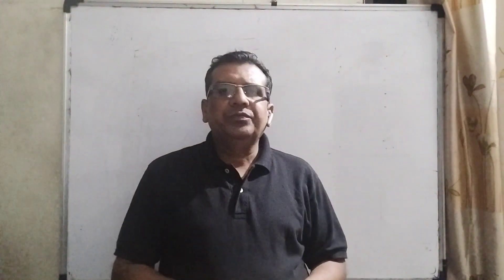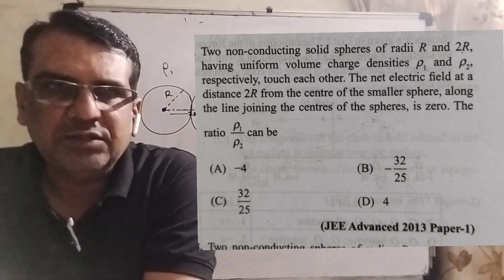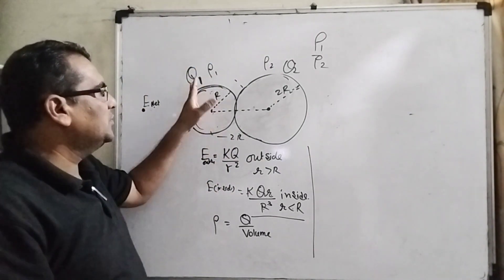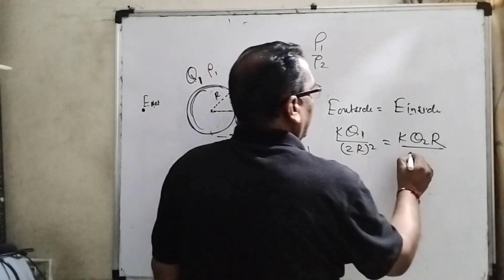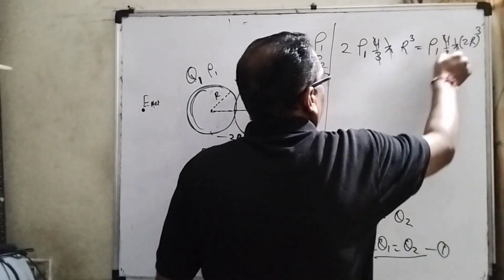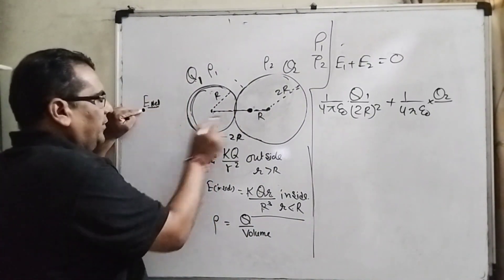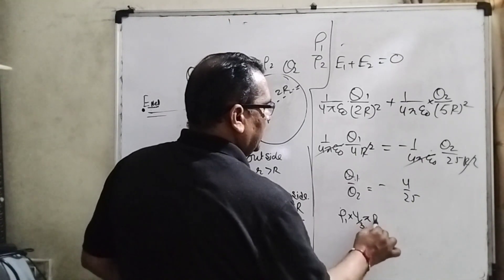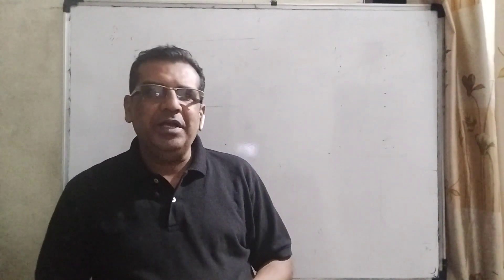Two non conducting solid spheres of radii R and 2R having uniform volume charge densities P1 and P2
Two non conducting solid sphere of radii R and 2R having uniform volume charge densities P1 and P2 respectively touch each other The net electric field at a distance 2R from the centre